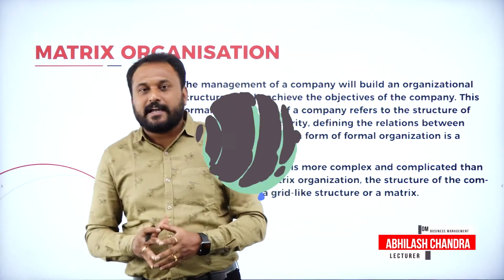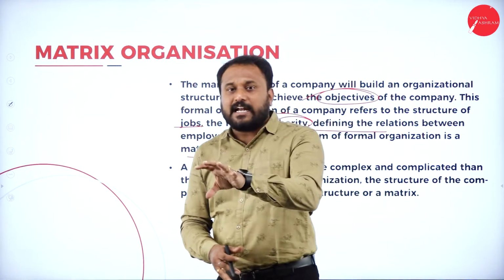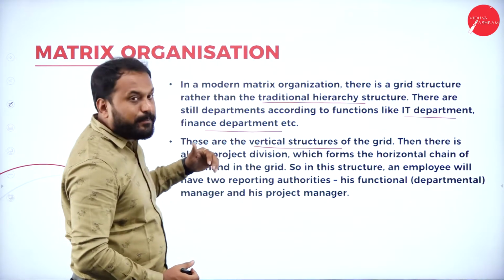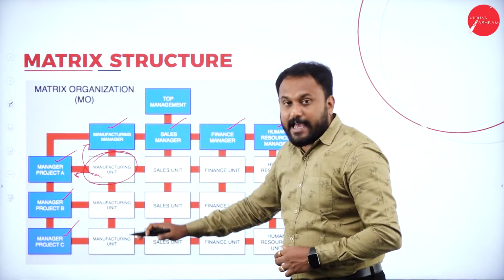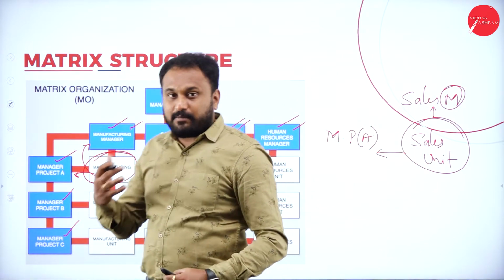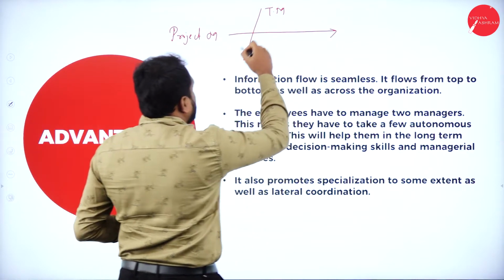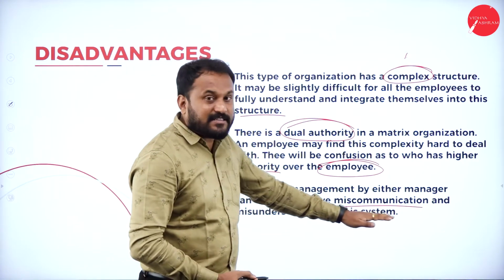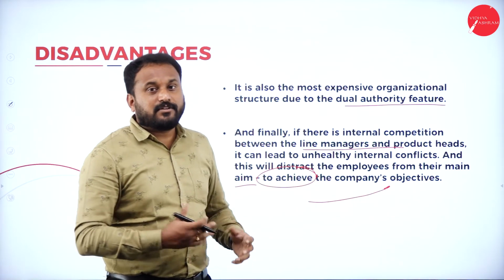DAY 23 | BUSINESS MANAGEMENT | I SEM | B.COM | PLANNING | L8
Course : B.COM
Semester : I SEM
Subject : BUSINESS MANAGEMENT
Chapter Name : PLANNING
Lecture : 8